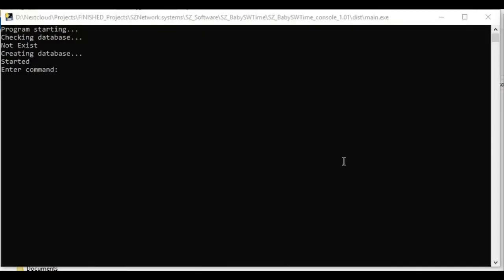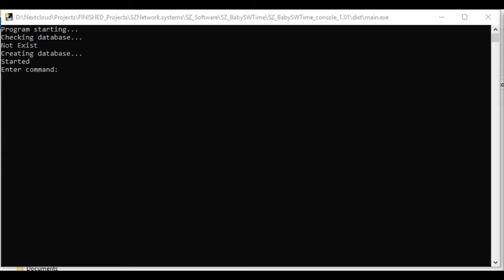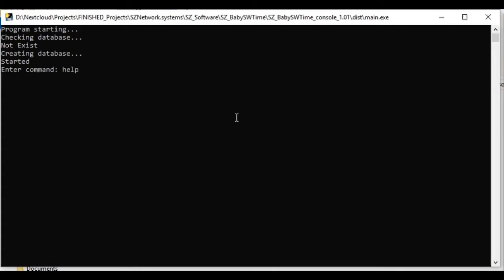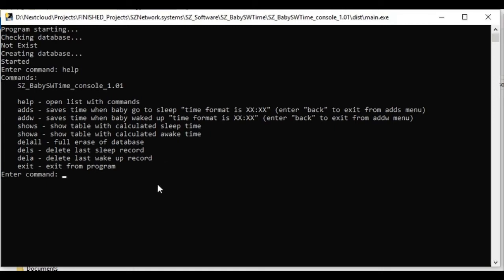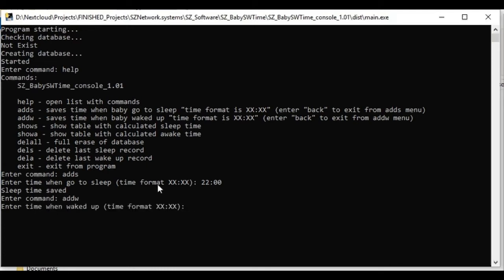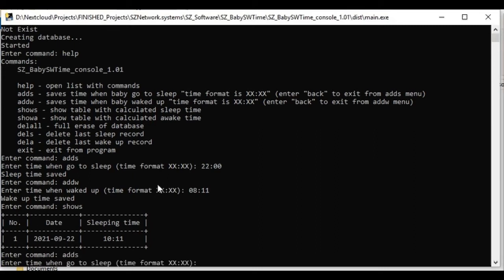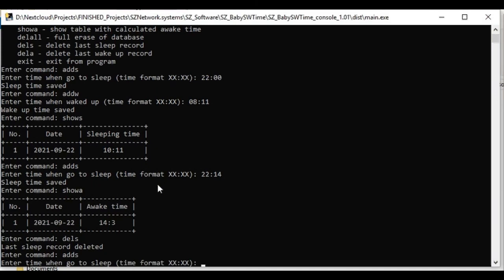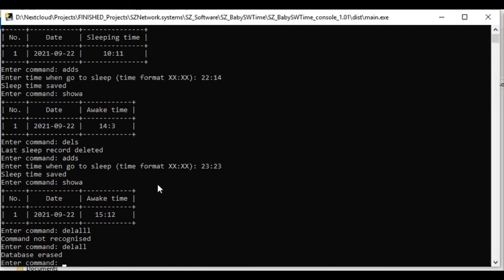SZ BabySWTime console video manual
Manual for small console app written on python that calculates baby sleep and awake time.